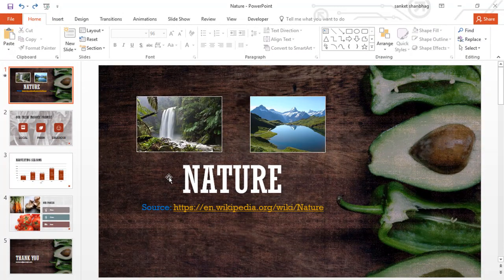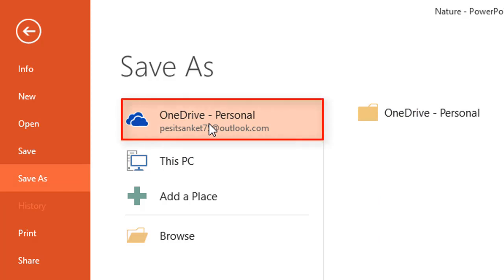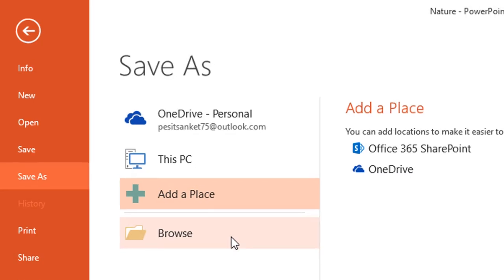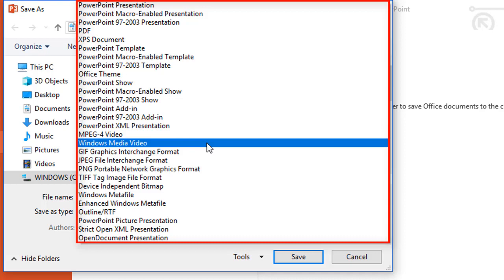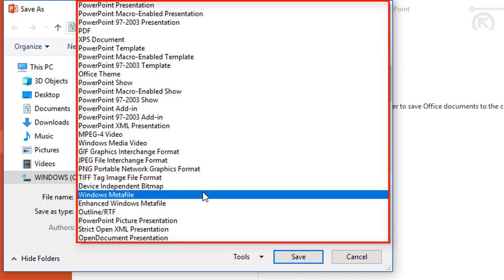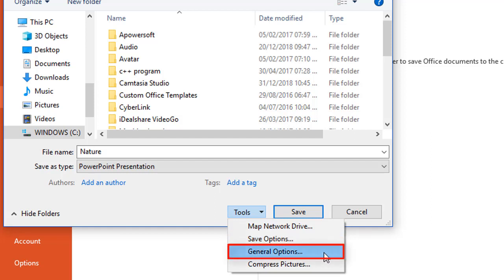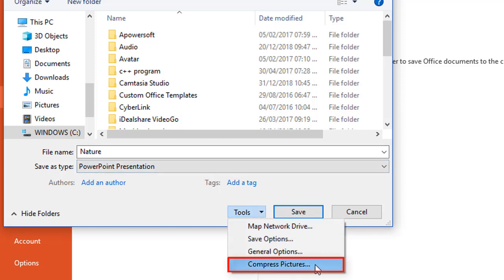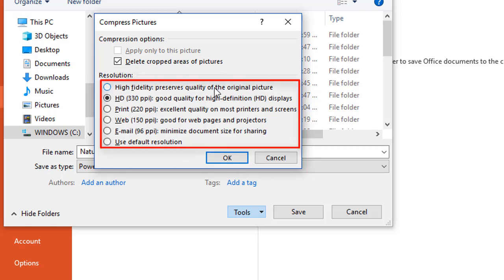File Menu Save(As) Tab (PowerPoint)